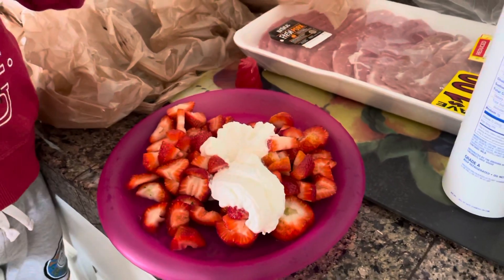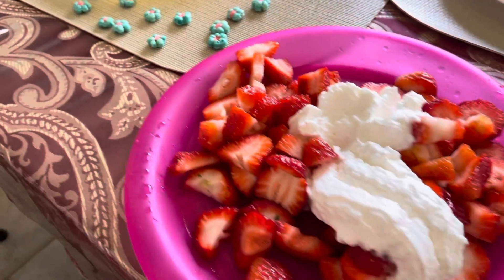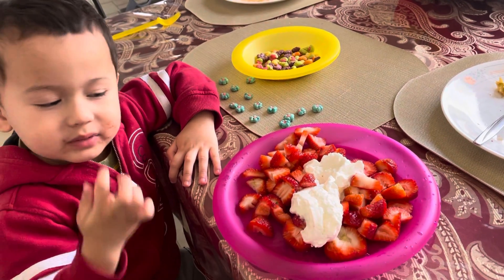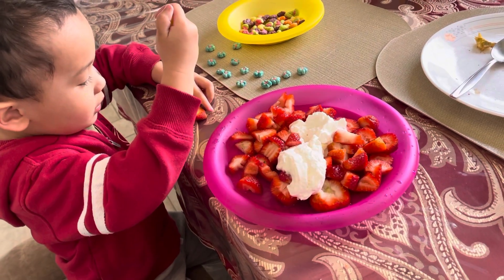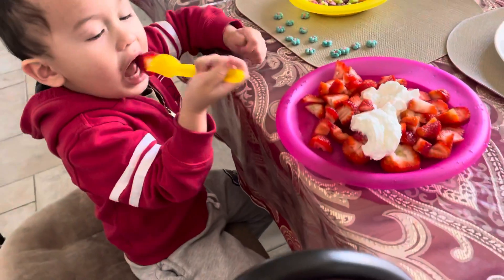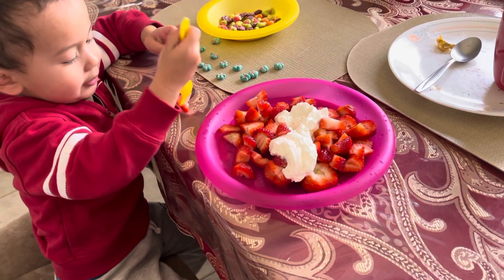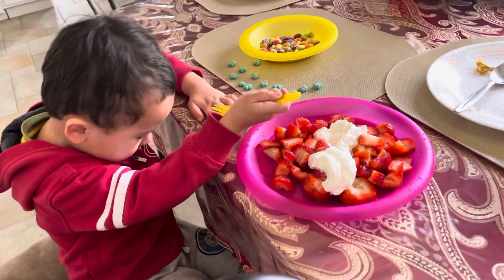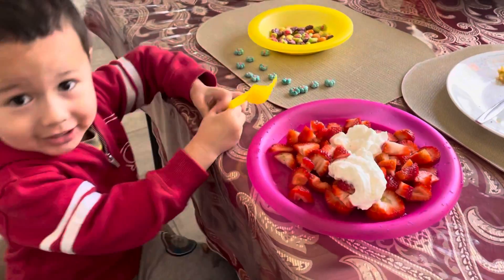TODDLER LOVES STRAWBERRIES AND COOL WHIP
January 31, 2021 - Sunday
*raw video*